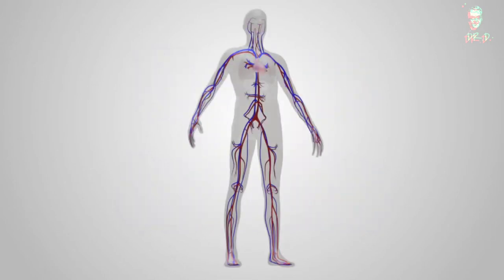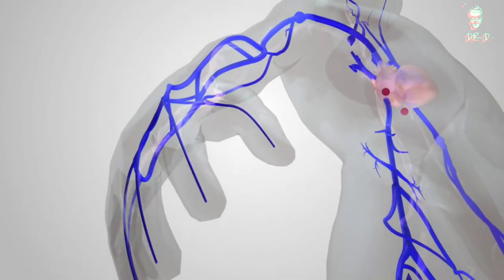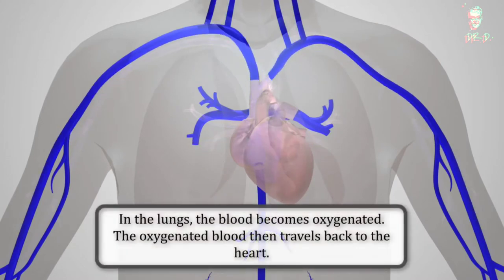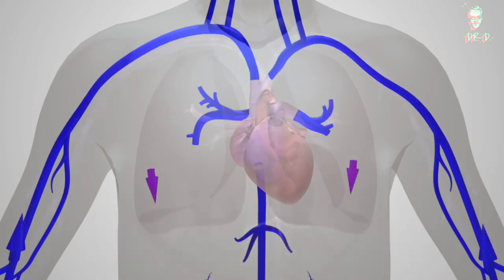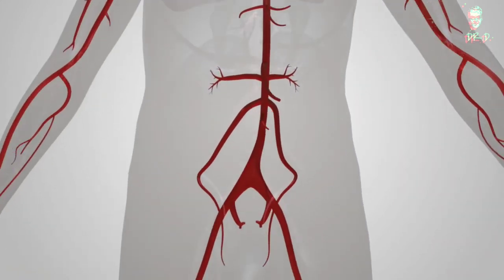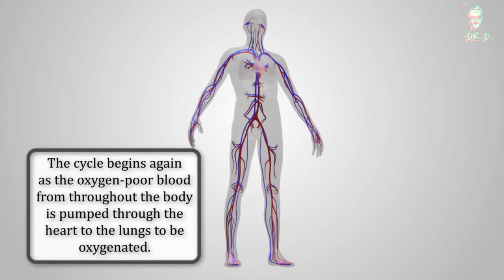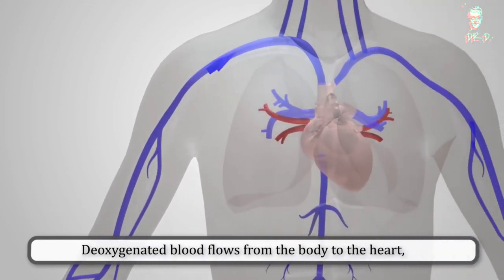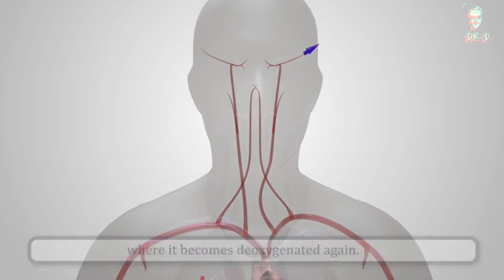Blood Flow in the Human Body | Dr.D | Quick Guide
Blood enters the heart through two large veins, the inferior and superior vena cava, emptying oxygen-poor blood from the body into the right atrium. The pulmonary vein empties oxygen-rich blood, from the lungs into the left atrium.

The arteries (red) carry oxygen and nutrients away from your heart, to your body's tissues. The veins (blue) take oxygen-poor blood back to the heart. Arteries begin with the aorta, the large artery leaving the heart. They carry oxygen-rich blood away from the heart to all of the body's tissues.